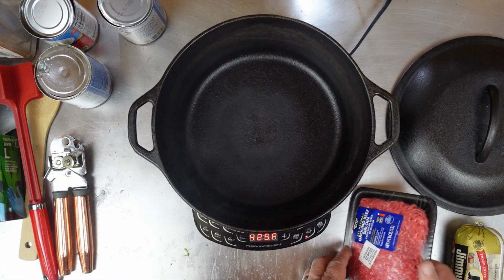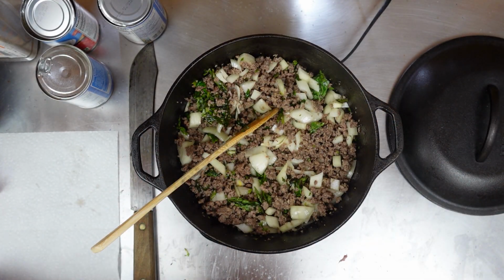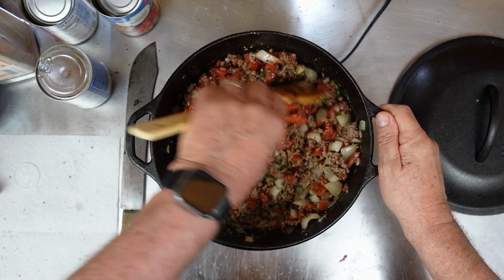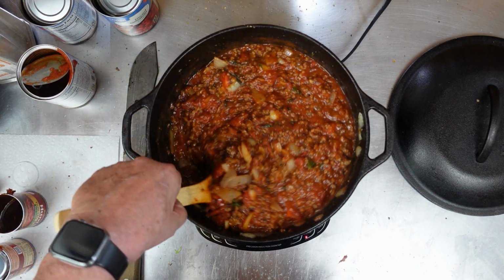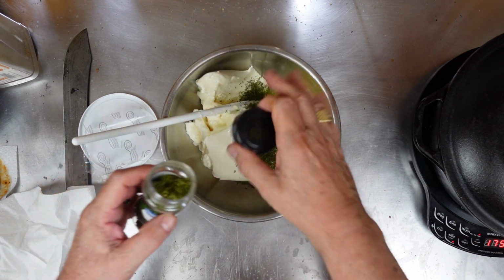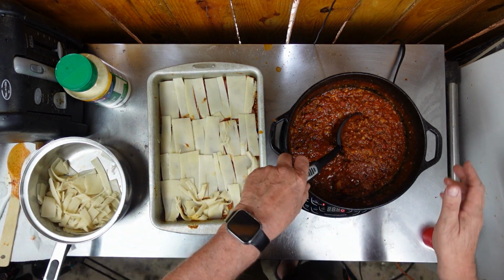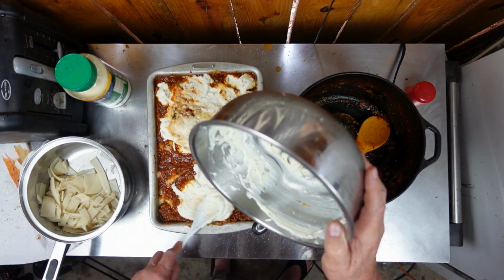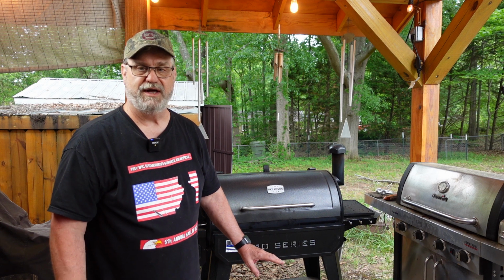Pit Boss Lasagna: The Best Lasagna Recipe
The best Lasagna you'll ever eat !!!

1 lb Ground beef (lean)
1 Lb med sausage
1 large while onion
5 cloves garlic (minced)
2 14.9 oz diced tomatoes
1 14.9 oz tomato sauce
1/2 cup white wine
2 tbsp brown sugar
1/2 cup chopped basil
2 tbsp ground oregano
1 tbsp salt
1 tbsp black pepper
1/4 cup chopped parsley
1 lb lasagna noodles
32 oz ricotta cheese
2 tbsp chopped parsley
1 large egg
1/2 teaspoon salt
1/2 teaspoon nutmeg
1 lb thin sliced mozzarella cheese
1/2 cup grate Parmesan cheese